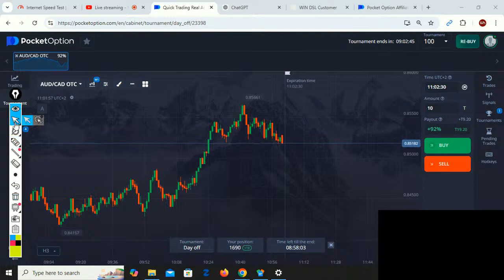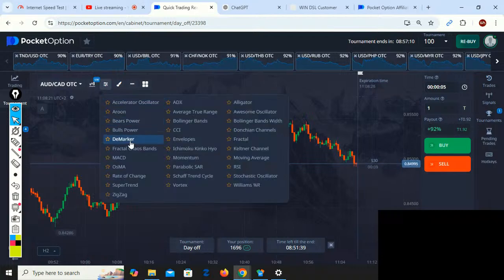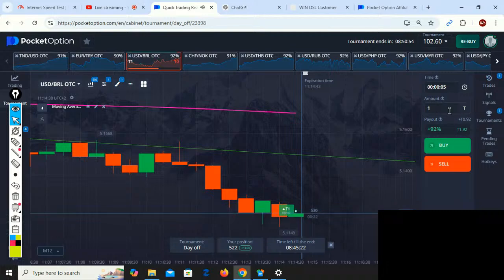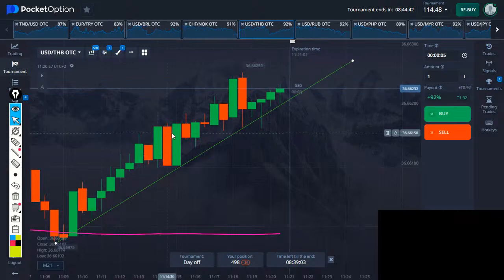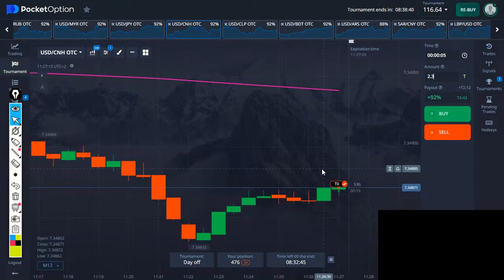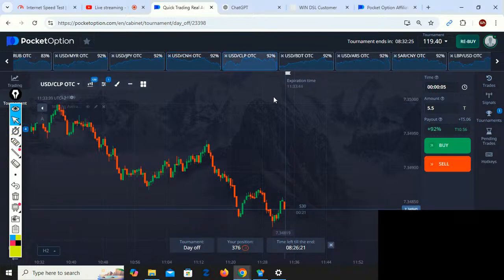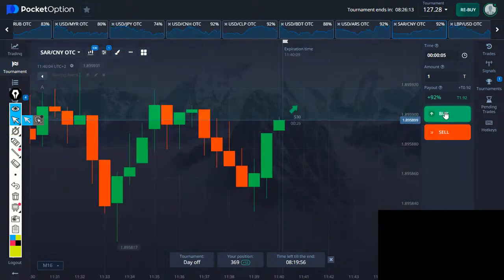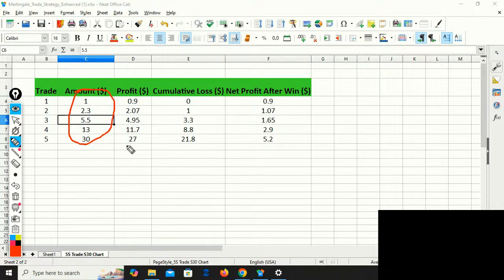🚀 5-Second Binary Options Strategy Tested LIVE On Pocket Option: Watch Me Trade For 1 Week! (DAY 3)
Join me this week as I go live to test a shocking 5-second binary options strategy for trades on a 30-second chart using Pocket Option broker! UNEDITED AND UNCUT.

Here's how it works: we monitor the first 5 seconds of a 30-second candle, and based on its color, we execute a trade in the same direction for 5 seconds. This simple yet highly focused approach leverages rapid decision-making and precision timing.

Throughout this one-week challenge, I’ll explain the strategy step-by-step, share live trading sessions, and discuss my results and adjustments in real-time. Whether you're a beginner or an experienced trader, you’ll gain actionable insights, analyze micro time frames, and see how this unique method performs under live market conditions.

Don't miss this opportunity to enhance your binary options trading skills and witness a new strategy in action.

OUR SERVICES:

One-on-One Mentorship & Copy Trading: Learn While You Earn

I offer a personalized live one-on-one mentorship and a unique copy trading service designed to help you succeed in binary options trading.

You have three options:

1- Free Mentorship with Pocket Option Sign-Up:

If you sign up with me on Pocket Option and deposit a minimum of $300, you’ll receive three one-hour live sessions with me.

In these sessions, I will teach you the strategy, spotting the best setups, entry points, risk management, and live backtesting.

Afterward, you’ll trade on a demo account under my supervision to ensure you’ve mastered the strategy.

Plus, you’ll get access to copy my trades on Pocket Option — earning while you learn!

If you feel you need more than three sessions, additional ones are available for $70 per hour.

2- Paid Mentorship:

If you prefer to pay upfront without signing up using our links, each 1-hour session costs $150.

You get the same one-on-one attention, strategy lessons, and live testing.

However, this option does not include the free copy trading feature.

You can book as many sessions as you need to feel confident in your trading.

Additional sessions are for $100 per 1 hour session.

3- FREE Copy Trading:
Deposit any amount using our links and copy us for free.

Trading binary options & Forex involves significant financial risk and may not be suitable for all investors. Always ensure you fully understand the risks involved and never trade more than you can afford to lose. Past performance is not indicative of future results. Trade responsibly.